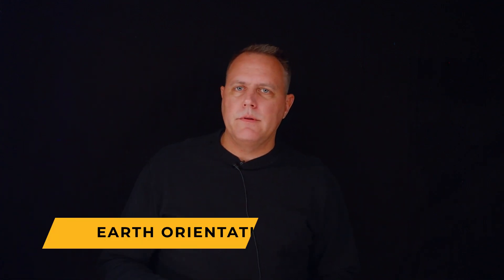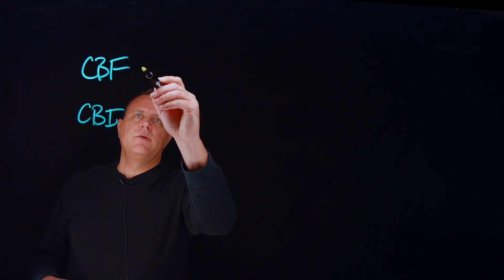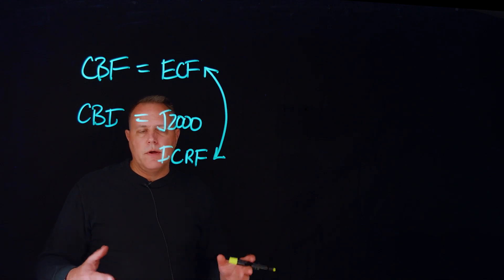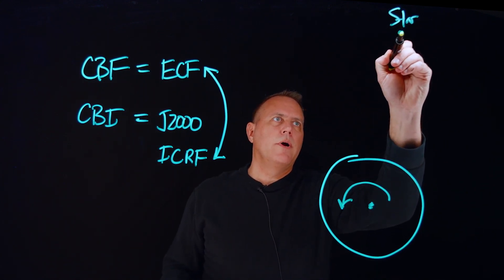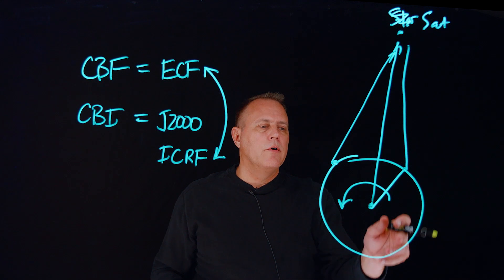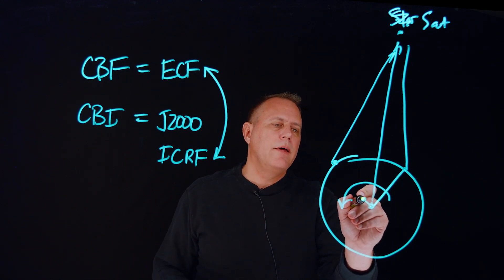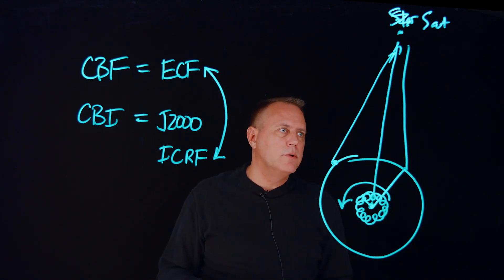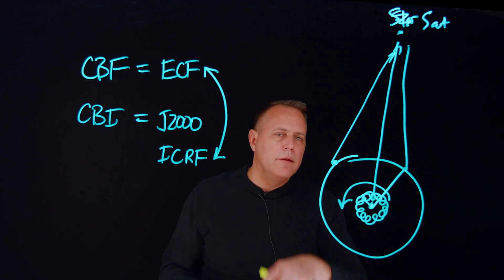Earth orientation parameters - AGI Geeks 55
Tom Johnson talks about the importance of Earth orientation parameters in Systems Tool Kit (STK) and Orbit Determination Tool Kit (ODTK).